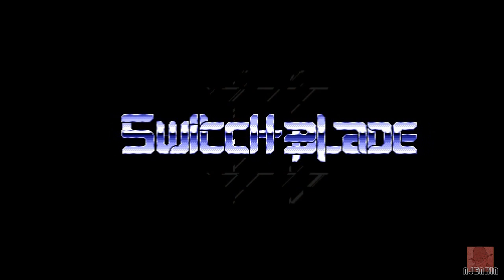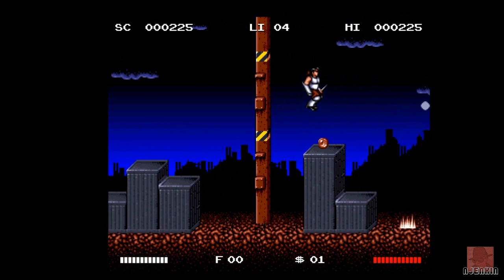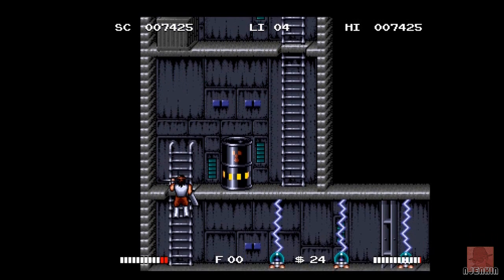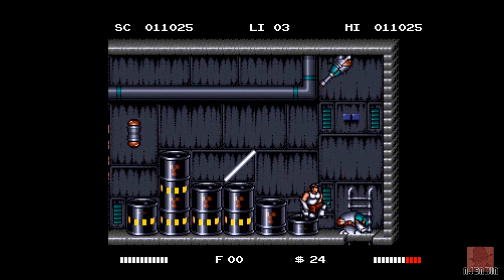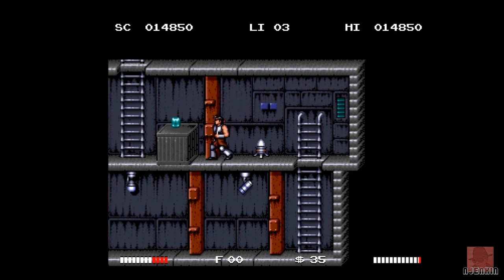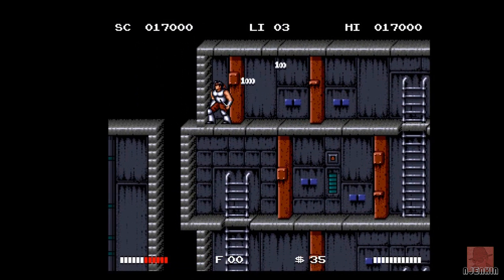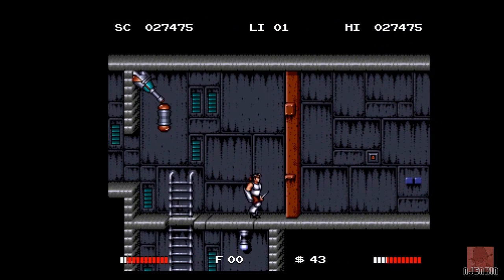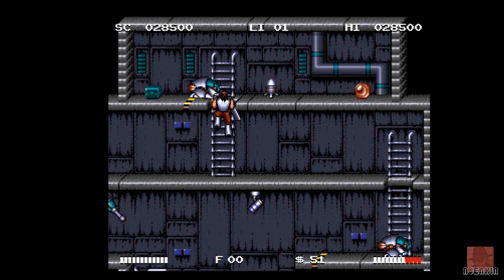AMIGA : Switchblade II - with Commentary !!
SWITCHBLADE II on the Commodore Amiga. Published by Gremlin in 1991. Hiro is back to fight mechanoid enemies in this japanese style platformer.